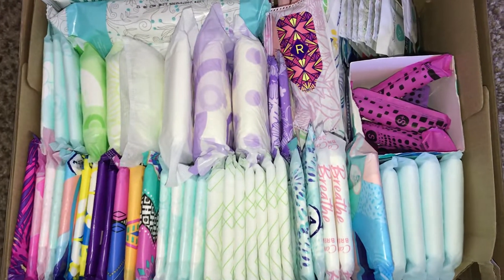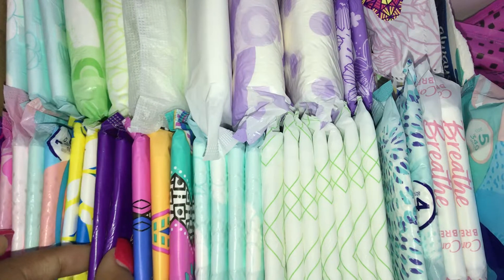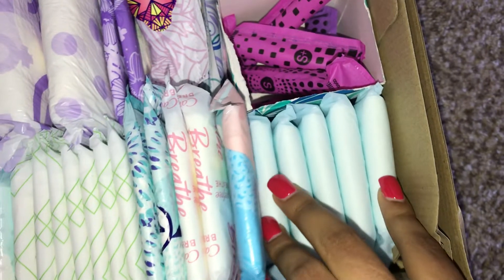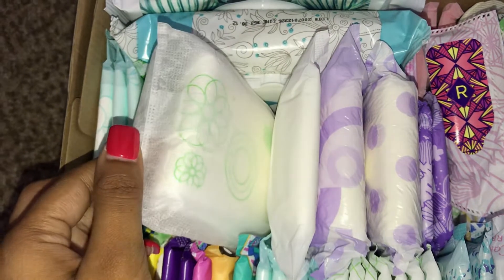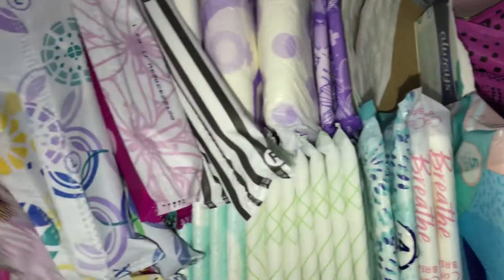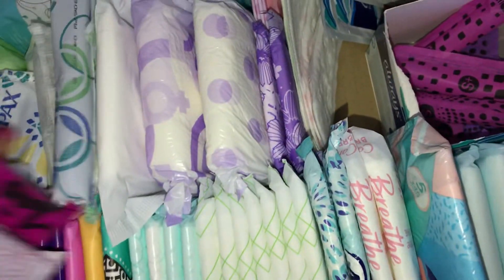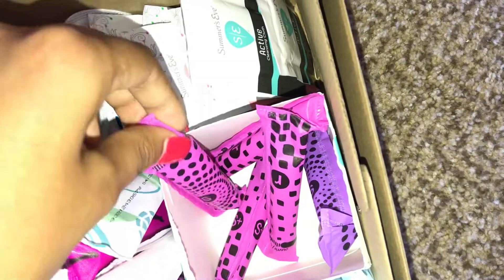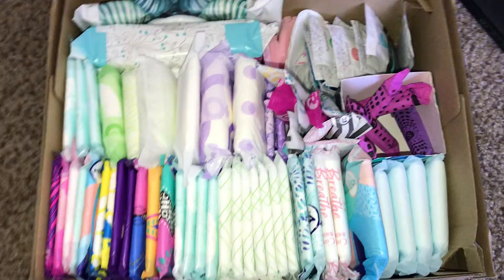Monthly Period Storage